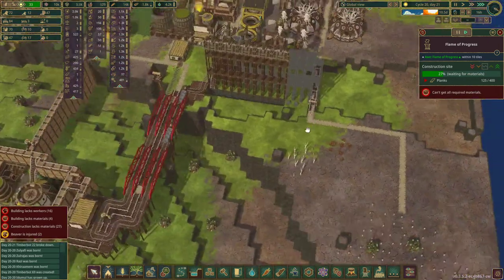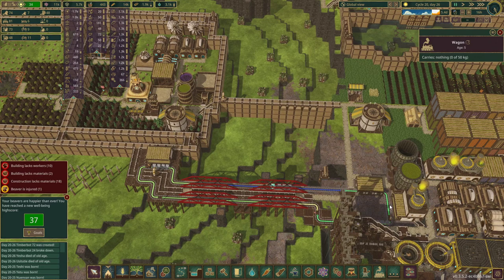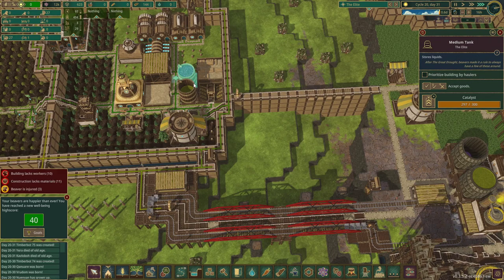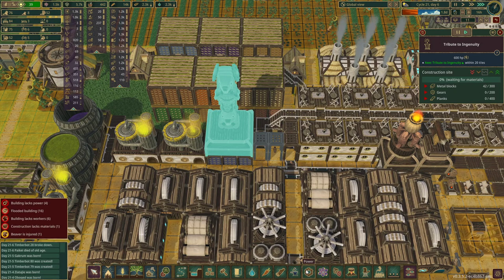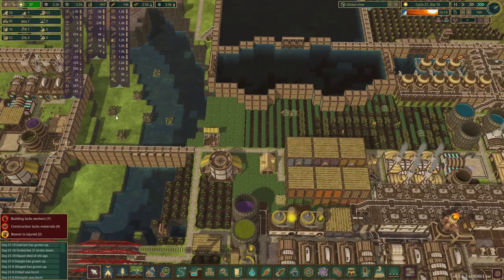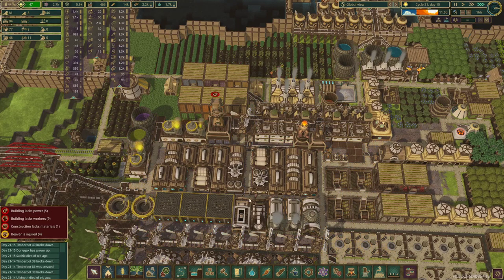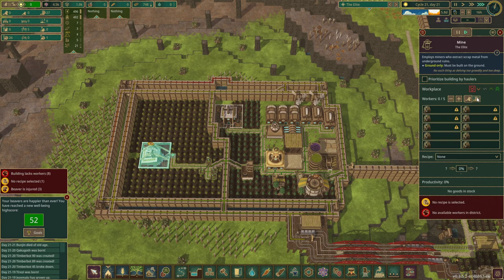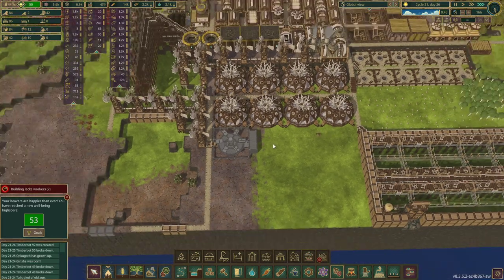Timberborn - Beaver Statues, here we come! - S5 E12 - Update 3 - Folktails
We have all our Beaver Statues up and running! Time to get the beavers to start relaxing.